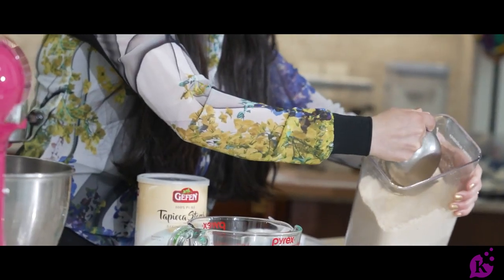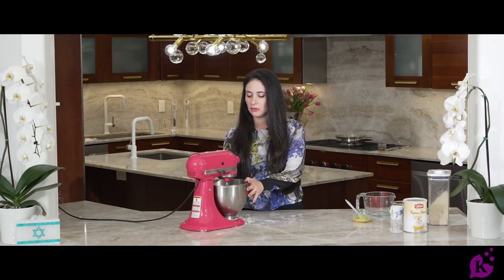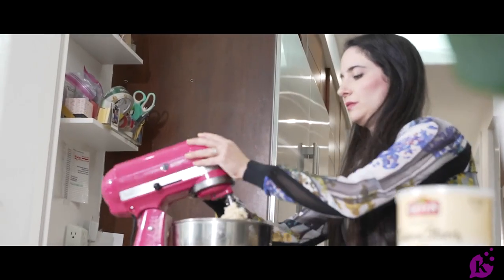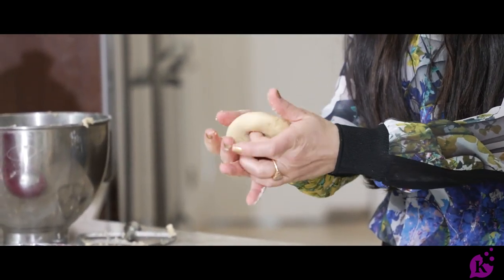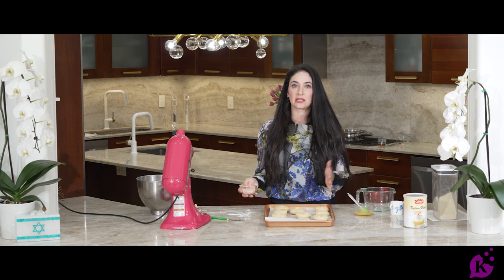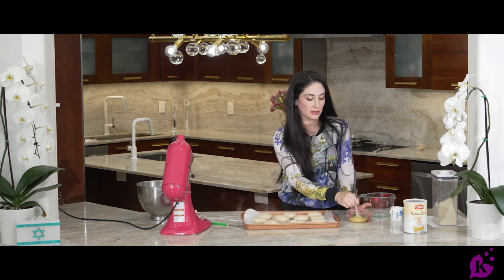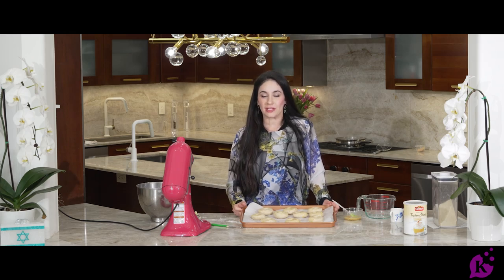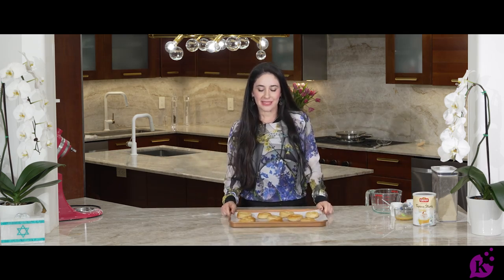Ultimate Gluten-Free Bagels | Meal Prep | Batch | Kosher for Passover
Bagels on Pesach? Oh, absolutely. Join Shena as she shows us how you can enjoy your favorite breakfast on Pesach too! And if you're gluten-free, you'll want to pull out the mixer for this one year-round because they are. So. Good.